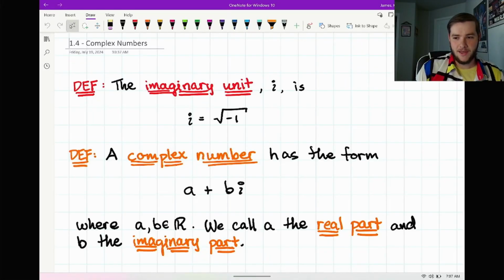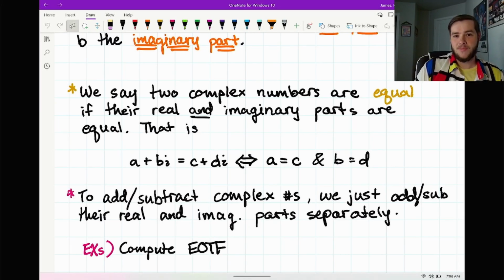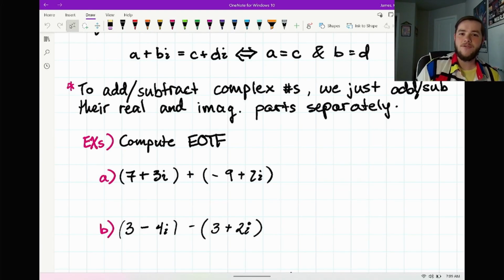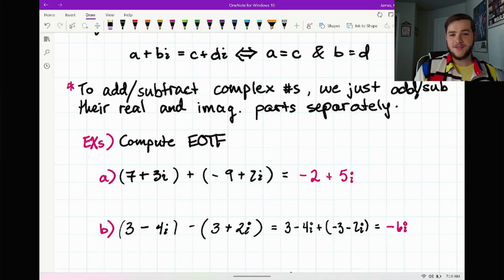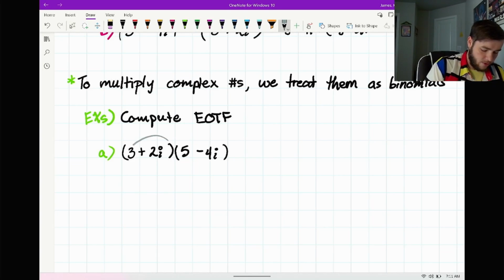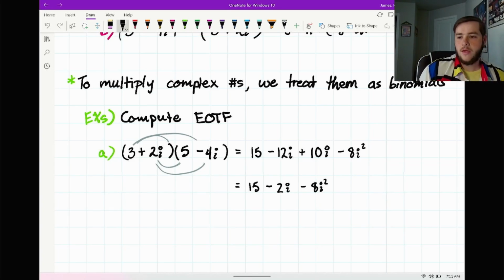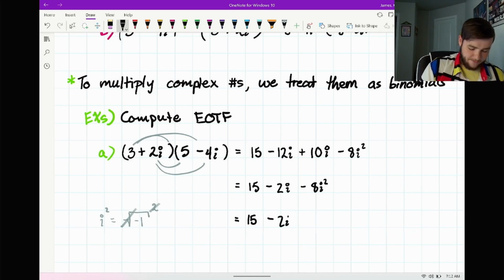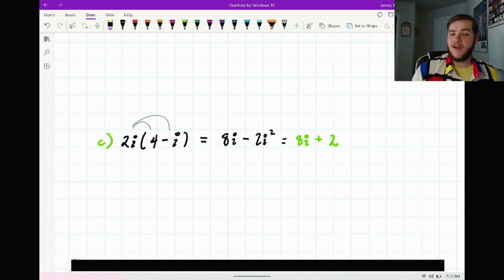Complex Numbers #1 - Addition, Subtraction, and Multiplication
Viewers will learn to identify complex numbers and how to add, subtract, and multiply them together.